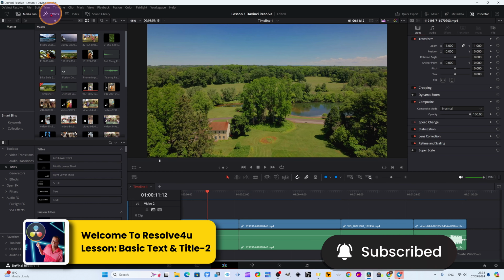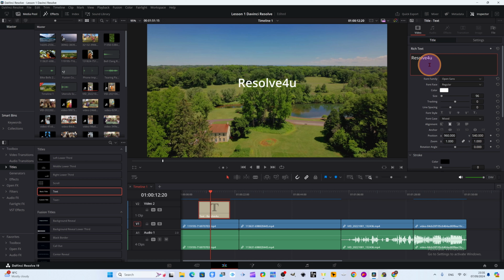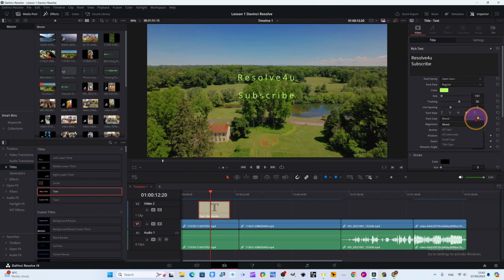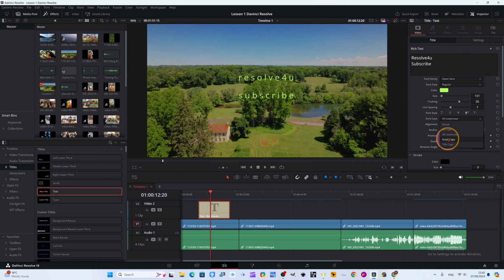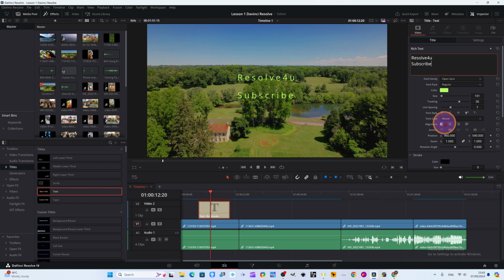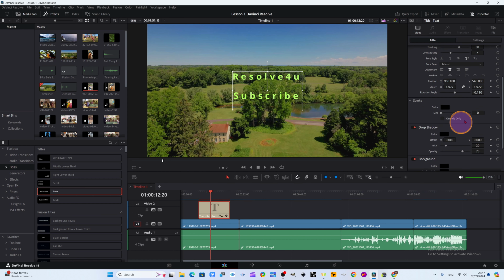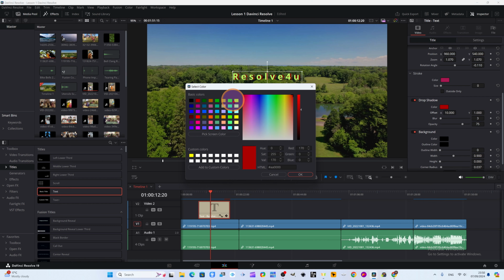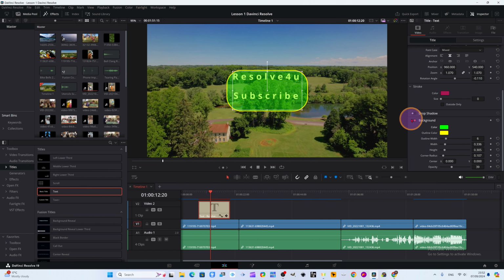How to Add Basic Text in Davinci Resolve 19 - QUICK BEGINNERS GUIDE 2024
In this quick beginners guide for DaVinci Resolve 19, we'll delve into the basics of adding text to your videos. Learn how to create and customize text layers with easy-to-follow steps. Perfect for those new to video editing or looking to brush up on essential skills. Watch now and master text integration in no time!
🔍 What You’ll Learn:

Introduction to DaVinci Resolve Interface (0:00)

Overview of the workspace
Key tools and panels for text editing
Adding Text to Your Timeline

How to insert text elements into your project
Adjusting text duration and placement
Customizing Text Style and Fonts

Exploring font options and text styles
Changing text size, color, and alignment
Using the Text Inspector

Detailed breakdown of the Text Inspector panel
Applying text effects and adjusting properties
Animating Your Text

Creating dynamic text animations
Keyframing text properties for smooth transitions
Applying Advanced Text Effects

Using Fusion for complex text effects
Incorporating third-party plugins and presets
Exporting Your Project with Text

Finalizing and exporting your edited video
Tips for maintaining text quality and readability
✨ Why You Should Watch:

Clear, step-by-step instructions for all skill levels
Practical tips for enhancing text in your videos
Techniques for adding flair and professionalism to your projects
💬 Have Questions or Feedback? Drop your comments below—I'd love to hear from you!